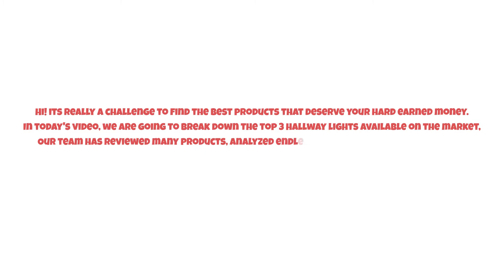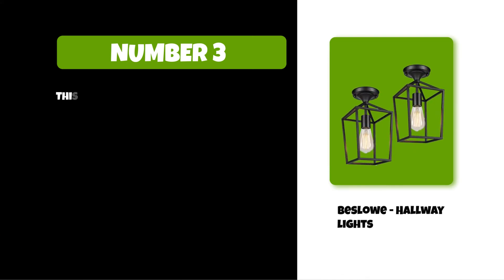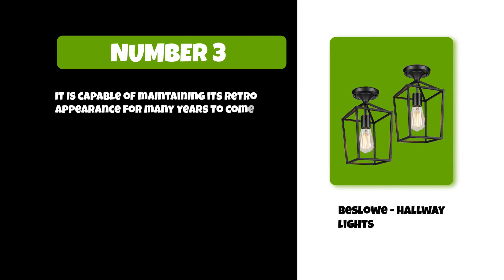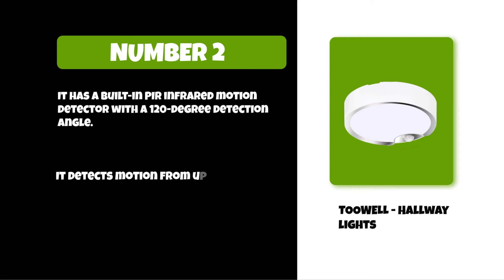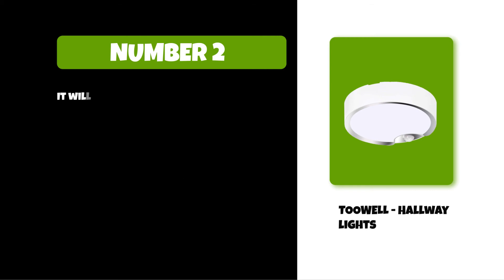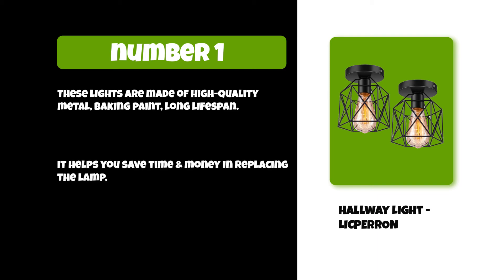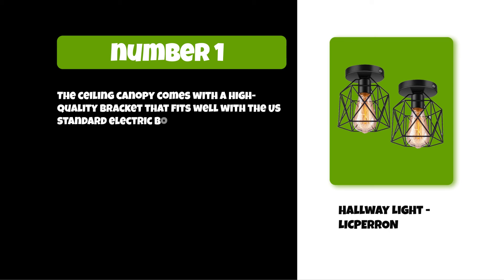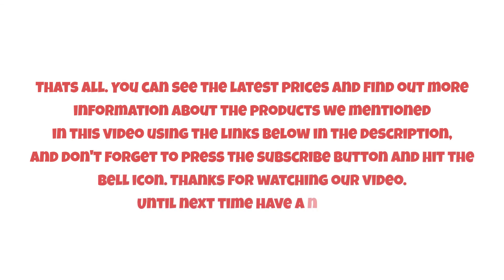Best hallway lights [Our Top 3 Picks]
Follow the links given below to check the product prices:

Hallway Light - LICPERRON :

TOOWELL - Hallway lights :

Beslowe - Hallway lights :